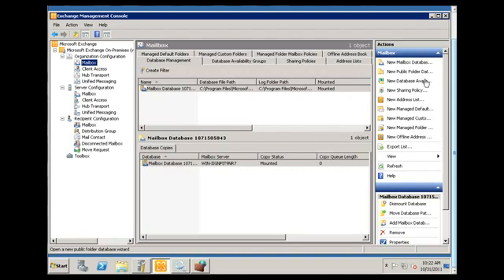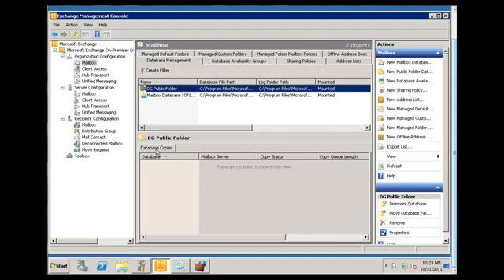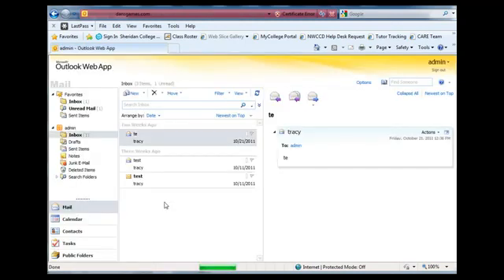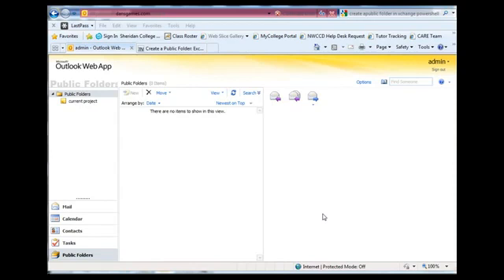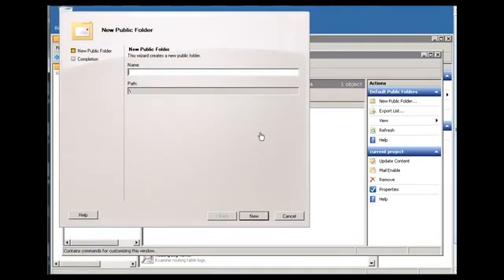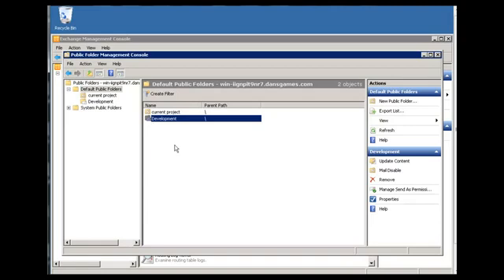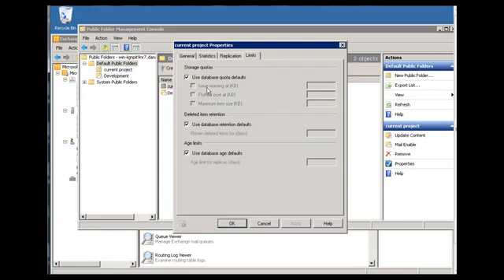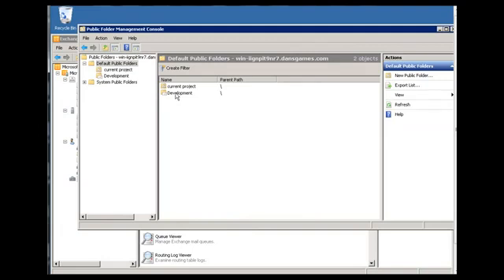Exchange Server 2010 Part 9 Public Folders.